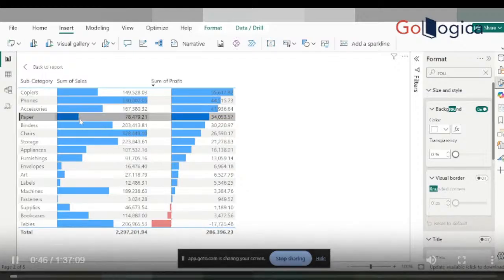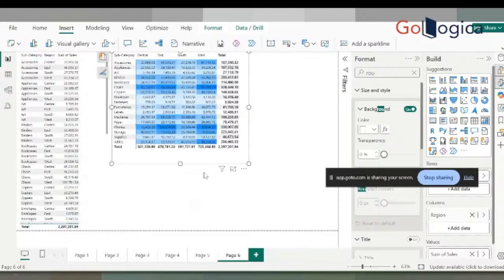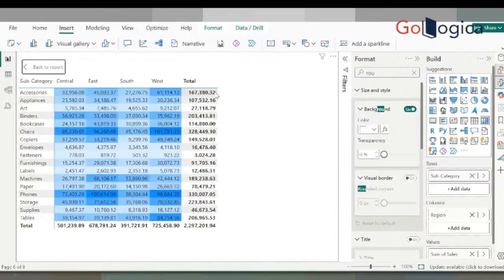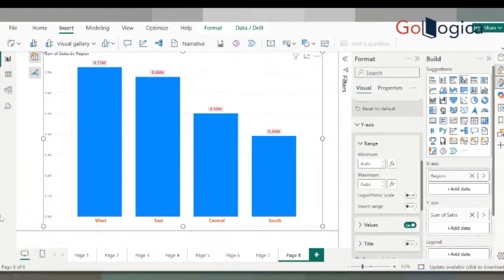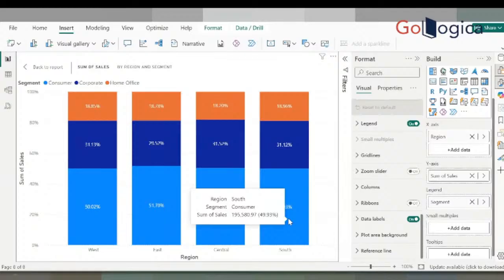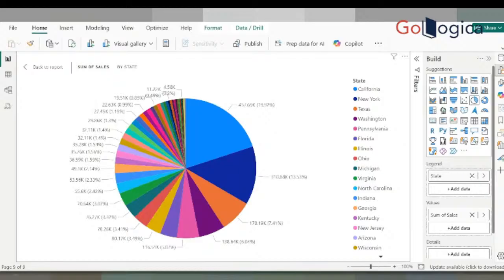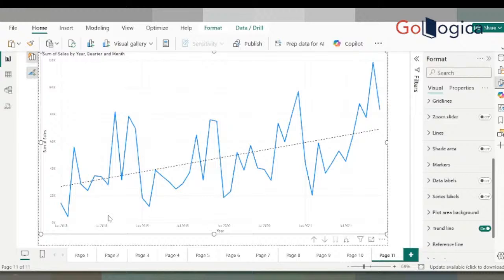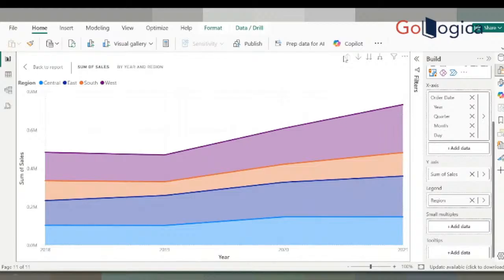Live Data Analysis with Microsoft Power BI | Build Interactive Dashboards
Join us live as we explore Data Analysis using Microsoft Power BI! 🚀

In this interactive session, we’ll walk you through the essentials of Power BI — from connecting data sources to creating interactive dashboards and generating actionable insights. Whether you’re a beginner or an experienced analyst, you’ll gain practical tips, tricks, and best practices to supercharge your data visualization skills.

What you’ll learn:
✅ Introduction to Power BI Interface
✅ Connecting & Transforming Data
✅ Building Interactive Dashboards
✅ Applying Filters, Slicers & Drilldowns
✅ Real-Time Data Analysis
✅ Publishing & Sharing Reports

Perfect for data analysts, business professionals, and anyone eager to turn data into decisions.